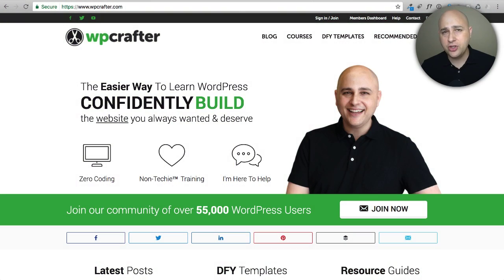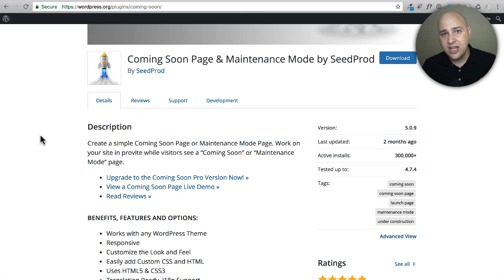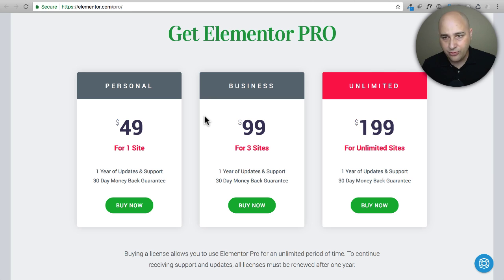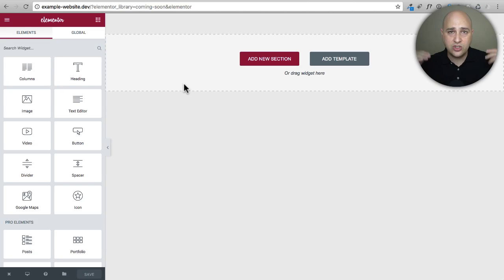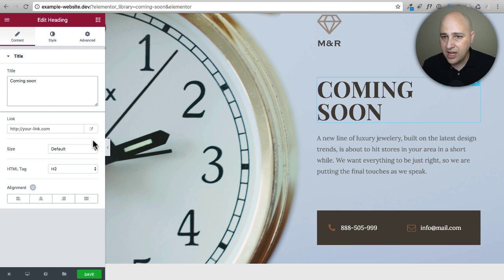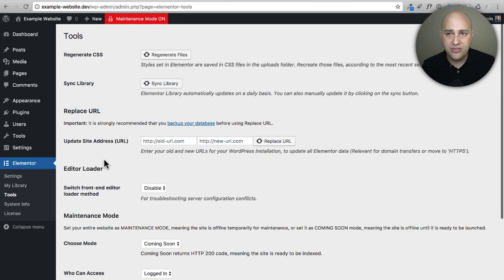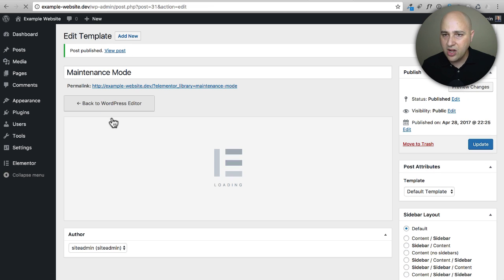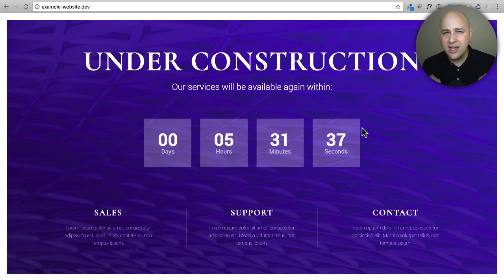How To Create Coming Soon & Under Construction Pages With WordPress While Building Your Website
How To Create Coming Soon & Under Construction Pages With WordPress

If you are building a new website or if you are trying to do some maintenance to an existing website, then you probably need a coming soon or under construction page for your website visitors

In this video, I will show you the fastest and easiest way you created beautiful coming soon and maintenance pages for your WordPress website.